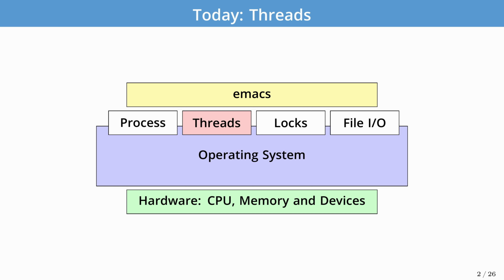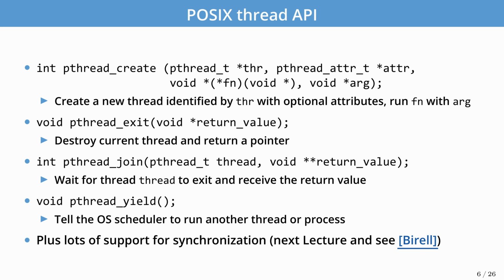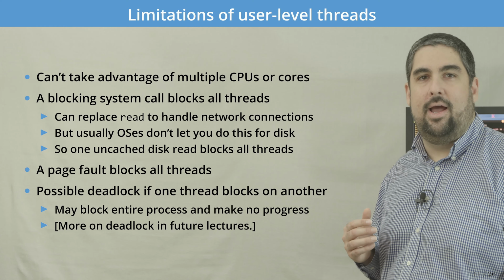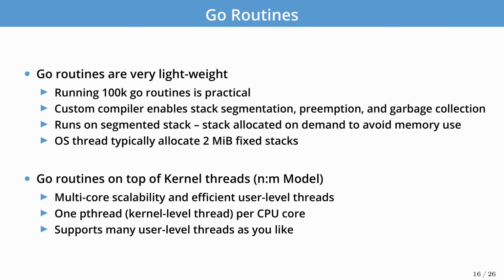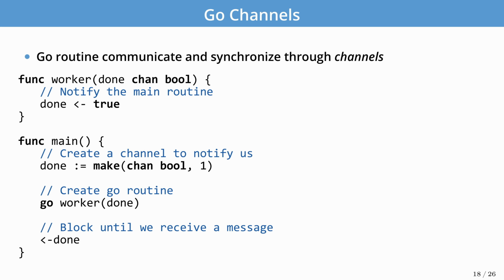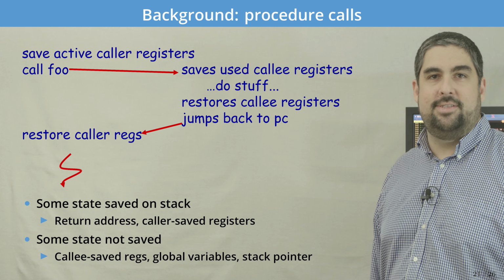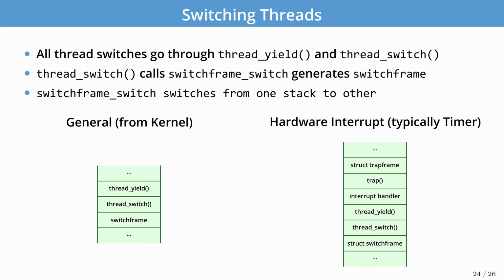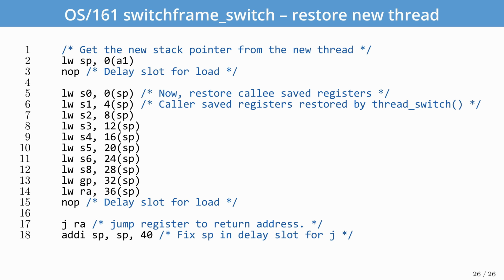CS350 Operating Systems - Lecture 3: Threads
CS350 Operating Systems: Threads
University of Waterloo
Assistant Professor Ali Mashtizadeh

Ali currently runs the Reliable Computer Systems laboratory at the University of Waterloo.  His research focus is on operating systems, storage and networking.

He completed his PhD at Stanford University in the Secure Computer Systems lab.  He completed his masters and bachelors at MIT in Electrical Engineering.  Prior to his PhD, he worked at VMware, Inc. for 5 years as the technical lead for the Storage vMotion and vMotion products and made a number of contributions to the ESX operating system.